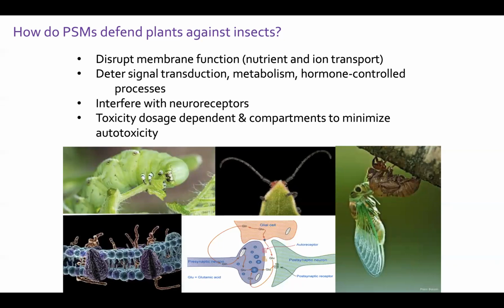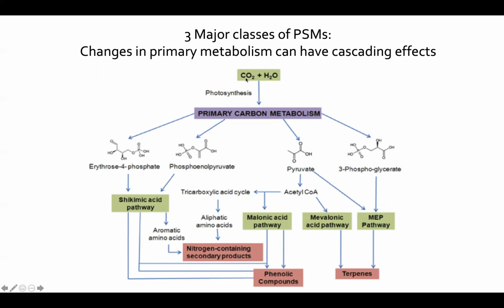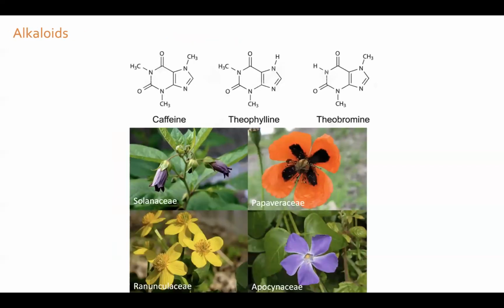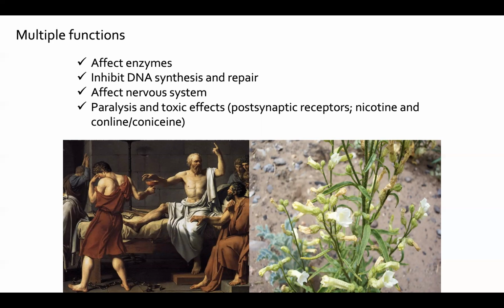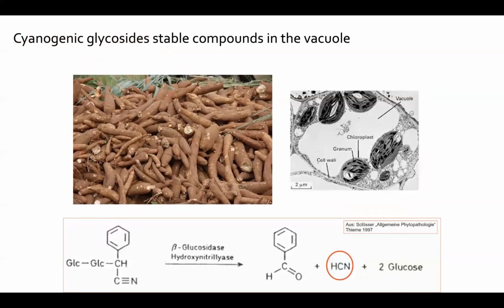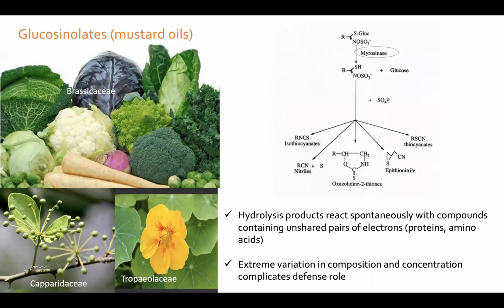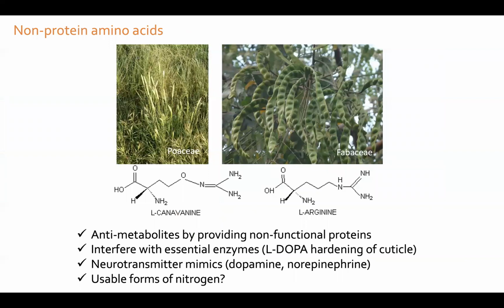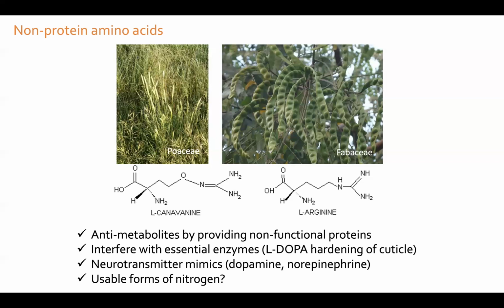Nitrogen Containing Compounds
Caffeine! Quinine! Morphine and more!